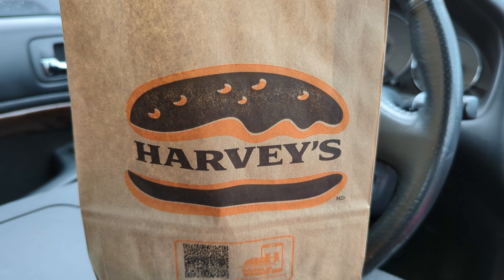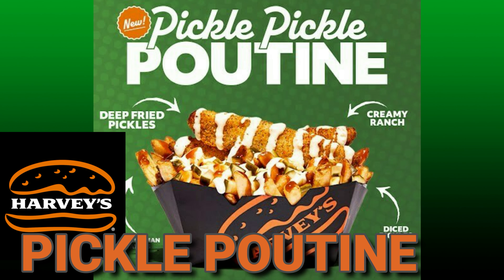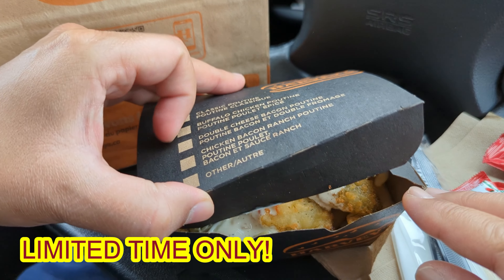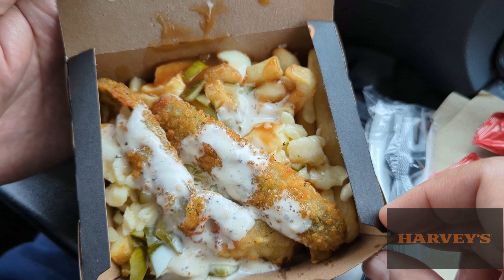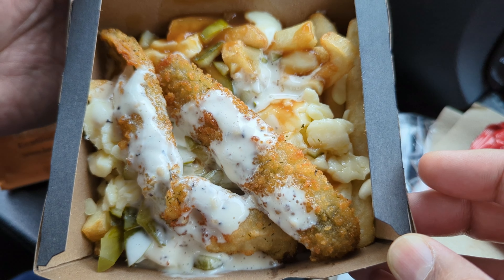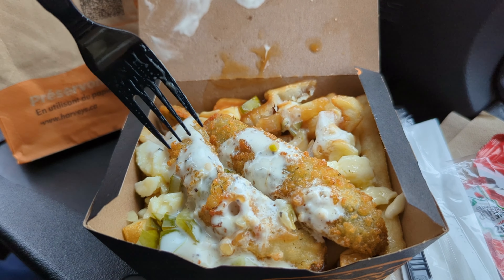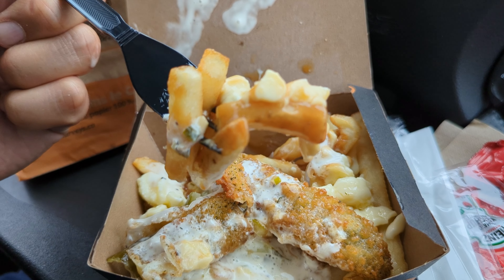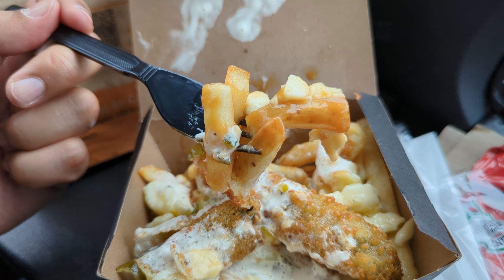NEW! Harvey's Pickle Pickle POUTINE October 2023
It's here until January 1st so grab one before it's gone!

Brother Neil